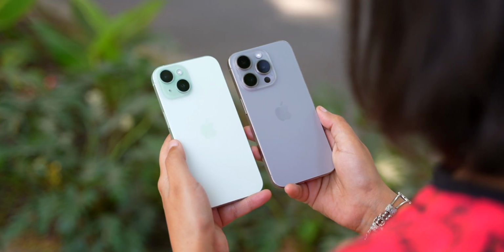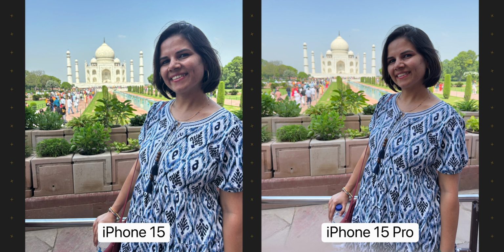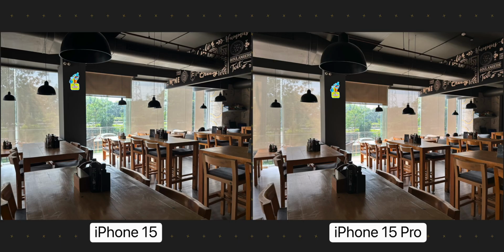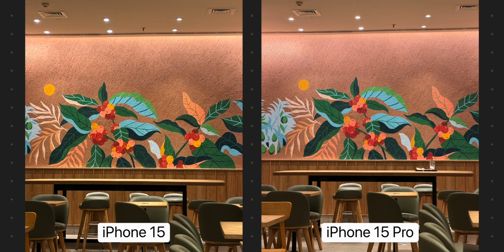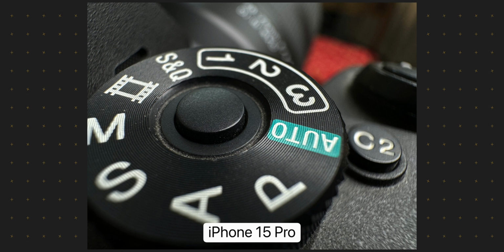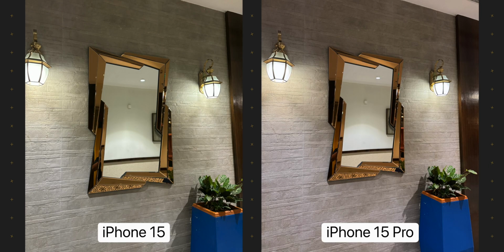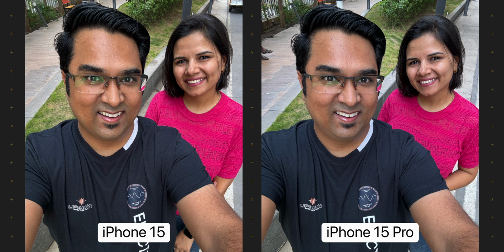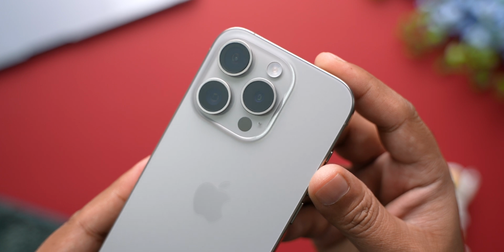iPhone 15 Pro vs iPhone 15 Detailed Camera Comparison 📸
In this video I compare the camera son the iPhone 15 with the ones on the iPhone 15 Pro. Many people have a question if the cameras on both these phones are the same, or if the cameras on the iPhone 15 Pro are worth their price when compared with the iPhone 15.
Would you like to see a similar comparison between iPhone 16 Pro vs iPhone 16?